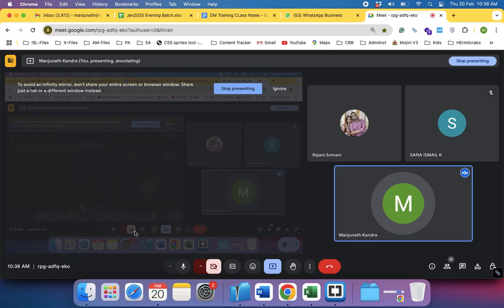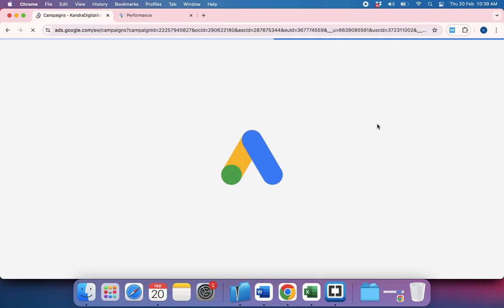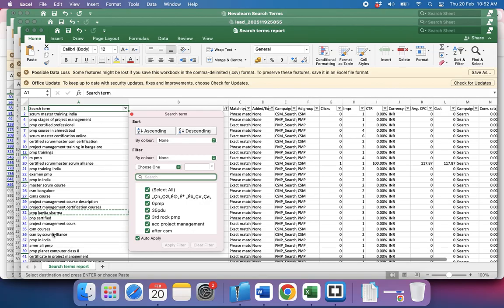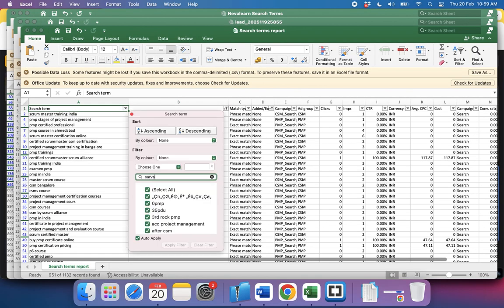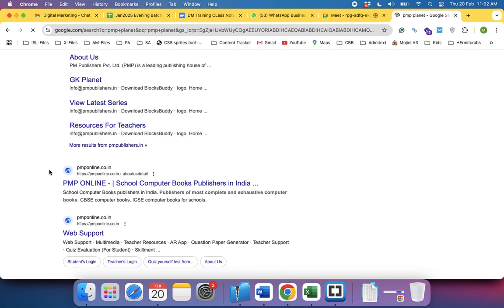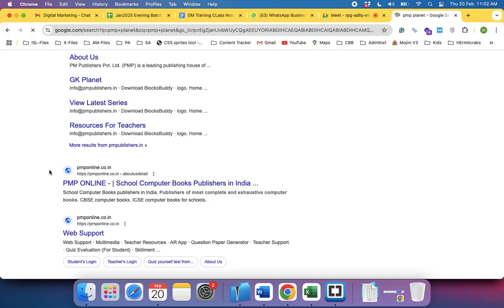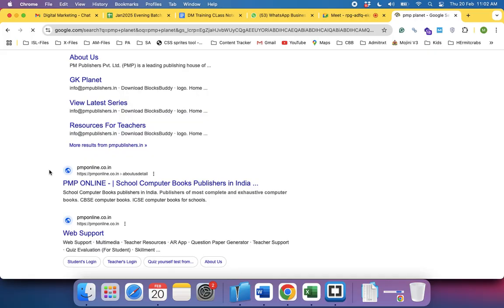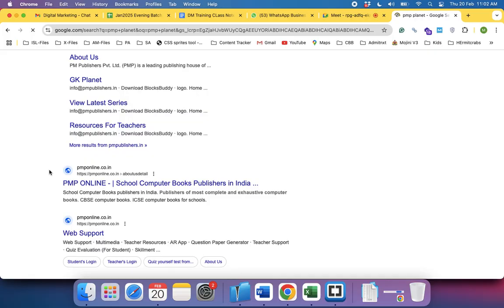C42 Working On Google Search Terms, Adding Negatives & Launching Performance Max Campaign MC 20Feb25